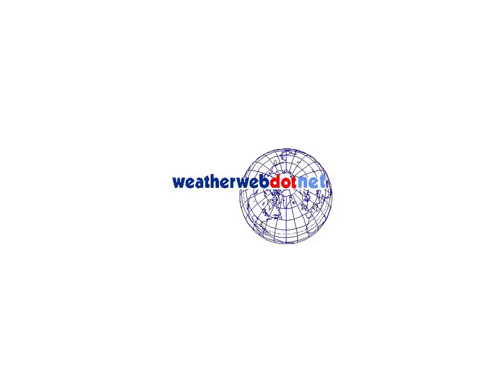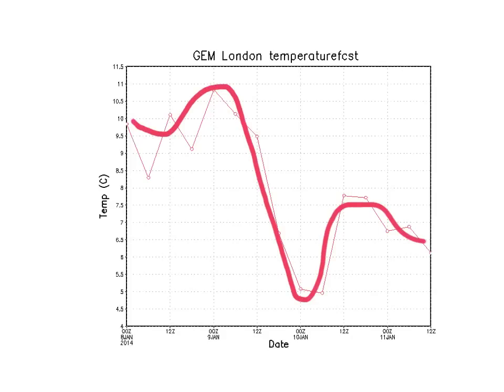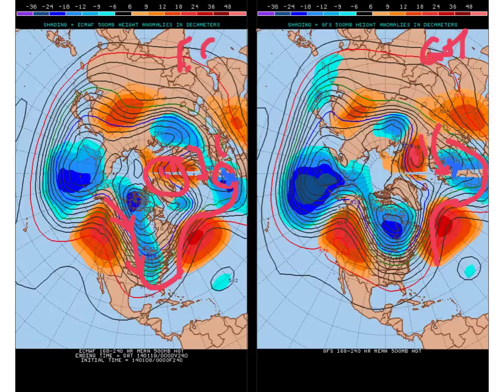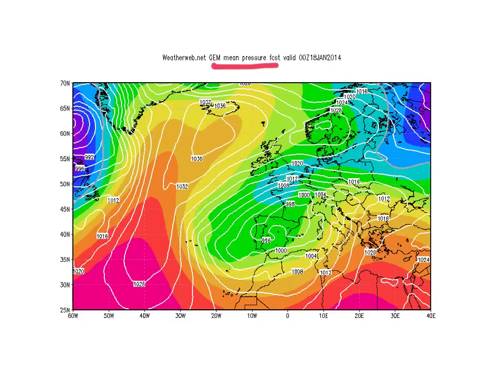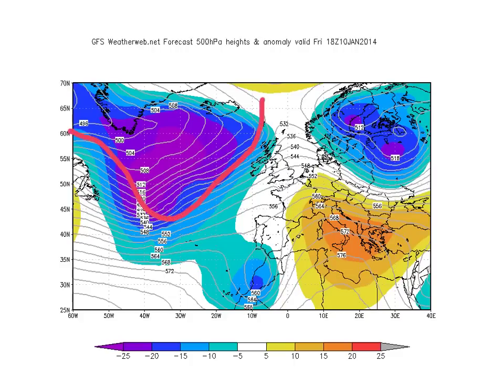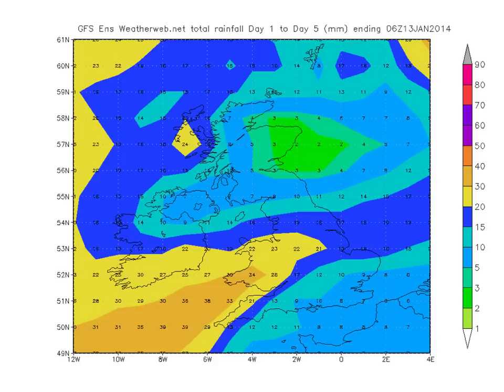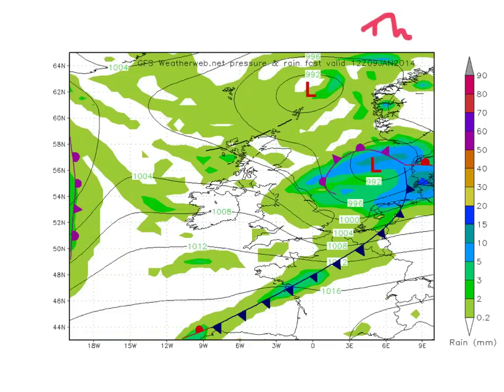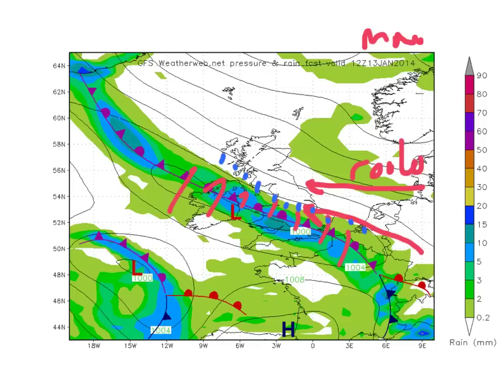Wednesdays Look Ahead - Cold Coming!